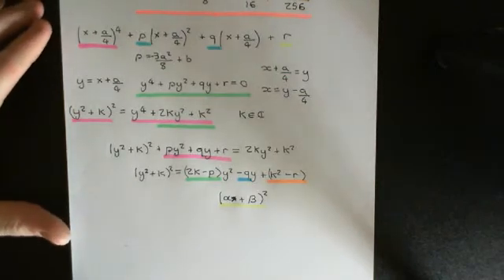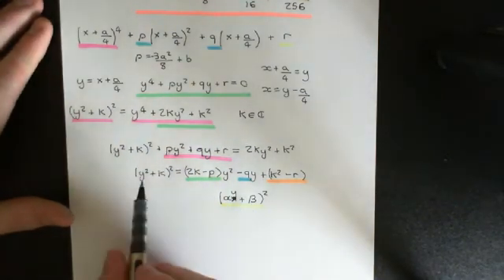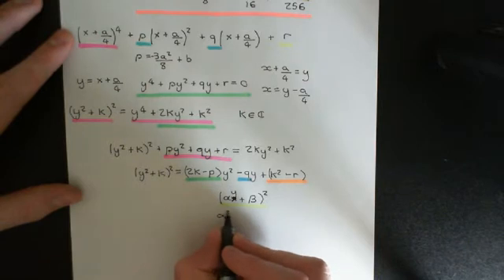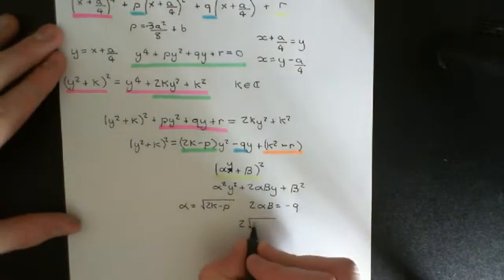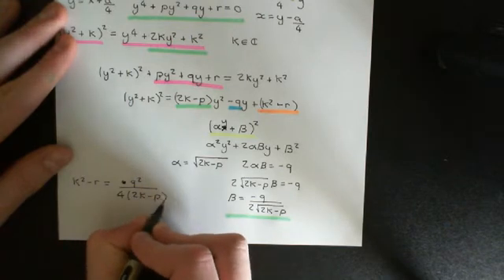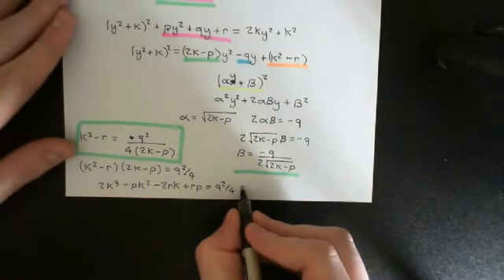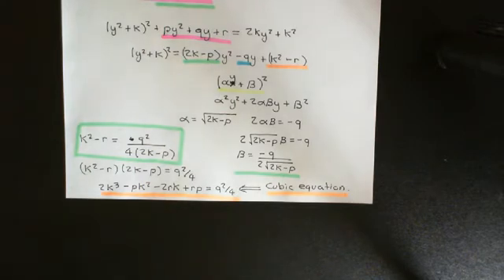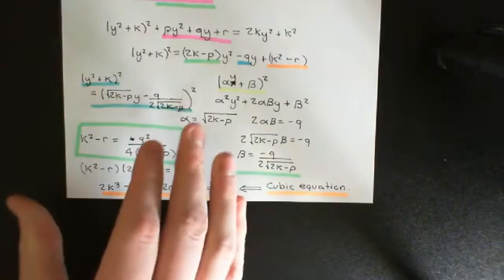Quartic Equations Part 2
In this video we discuss how to solve quartic equations.